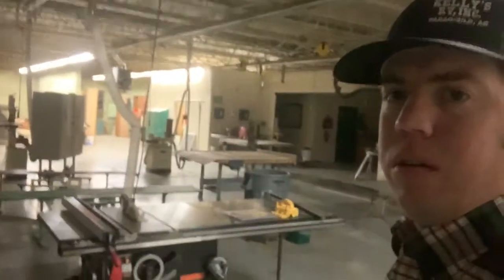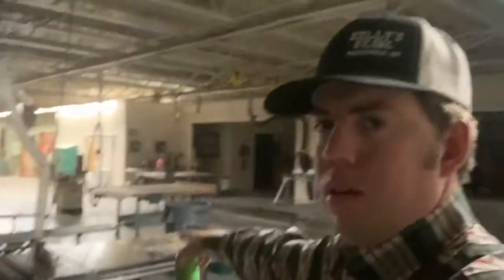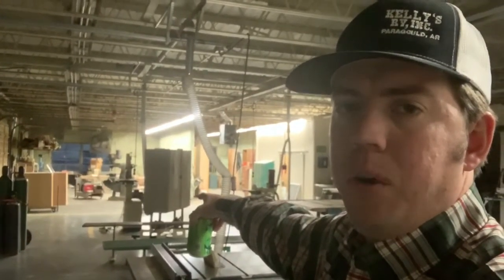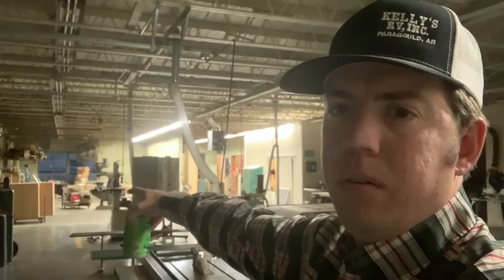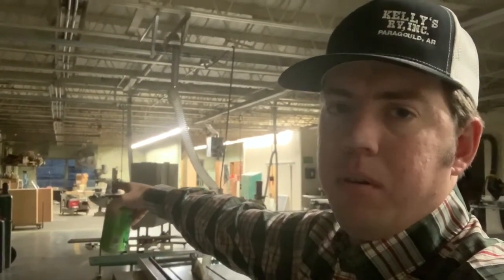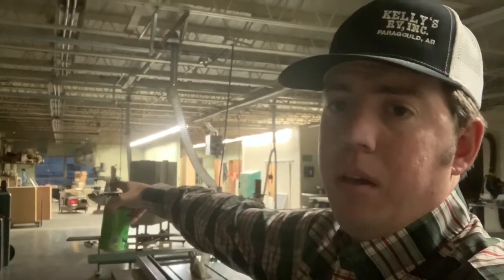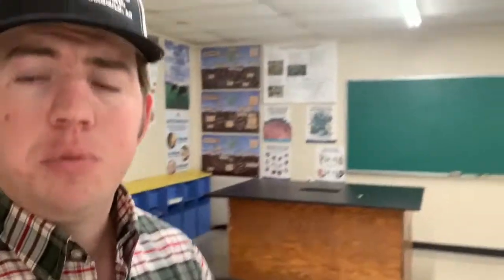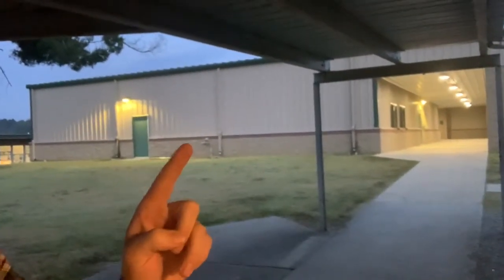Classroom Tour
Tour of my agriculture class at Greene County Tech Jr. High in 2020. I teach Intro to the World of Ag for 8th graders and Survey of Ag for 9th graders. I train a welding team out of this shop as well. I advise FFA members and train the FFA Land, Food Science, Creed, and Conduct of Ch. Meeting teams.